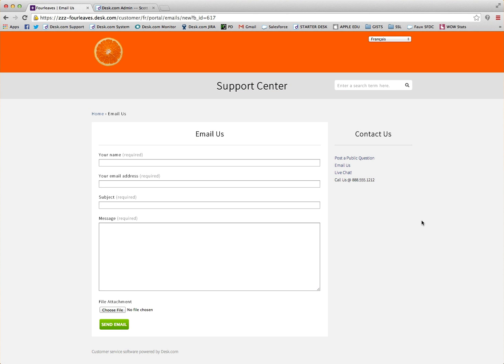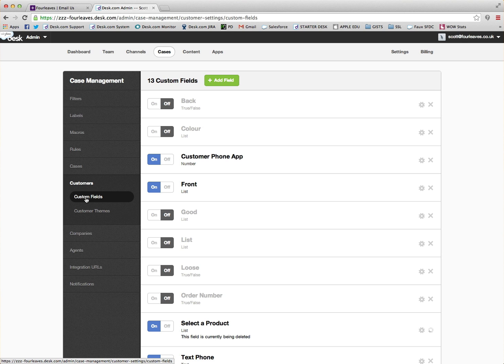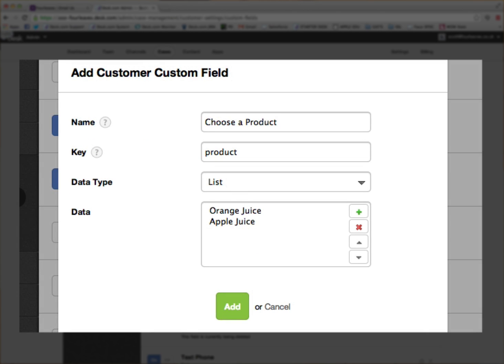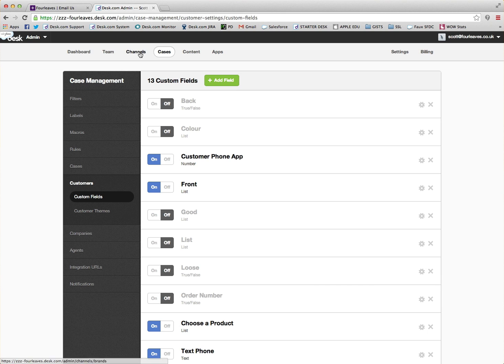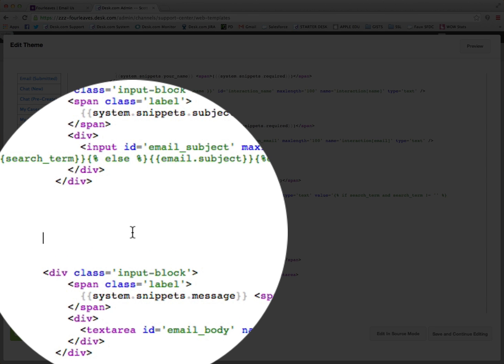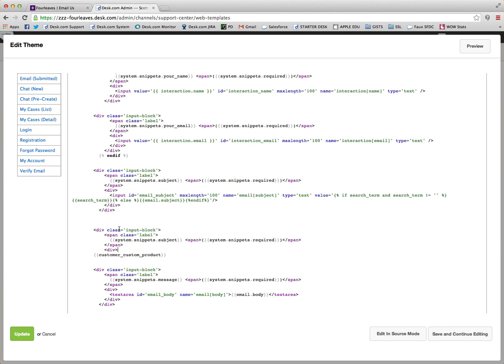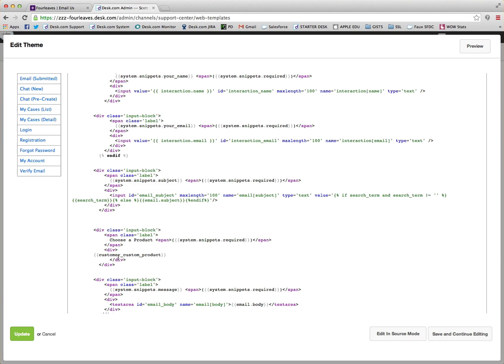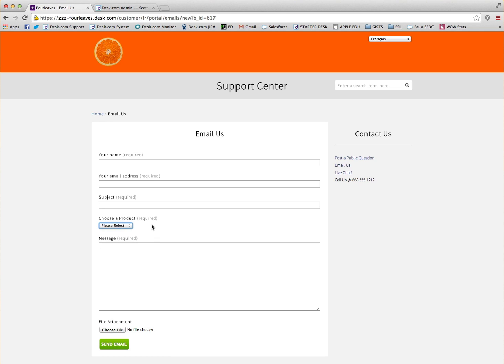Add a Custom Field to Your Support Email Form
Take a few minutes to learn how you can add a customer field to your support email form using Desk.com.